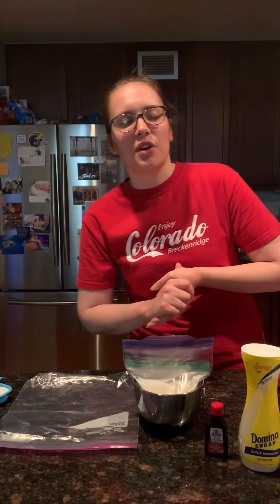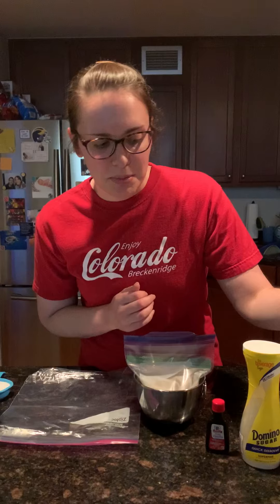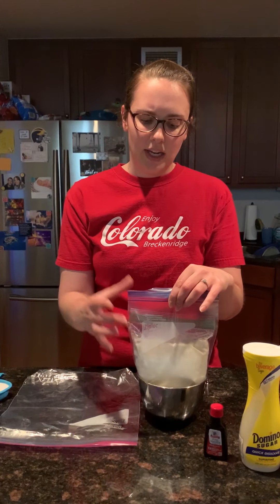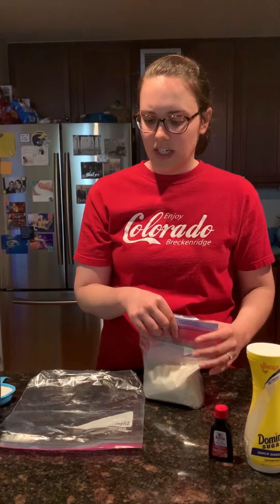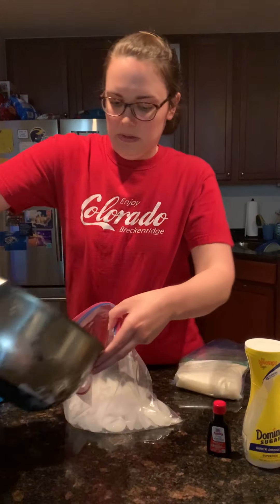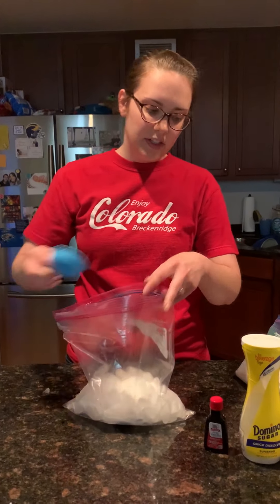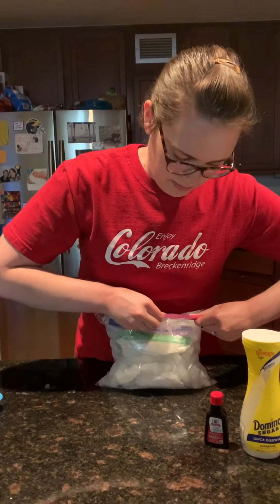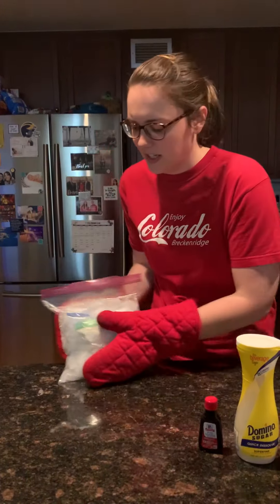Homemade Ice Cream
Materials: a cup of milk, 1 tsp of vanilla extract, 1/4 cup of sugar, 1/4 cup of salt, a gallon sized bag of ice, a quart ziplock bag and a gallon ziplock bag.